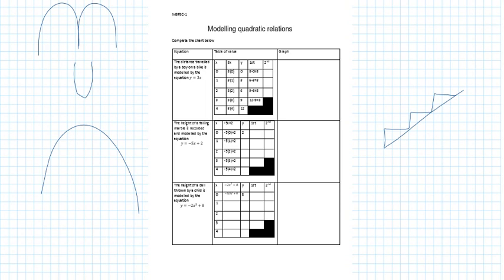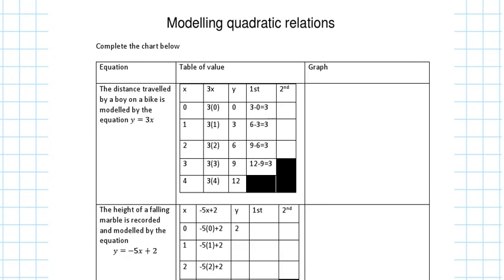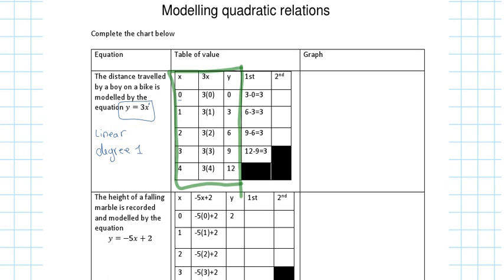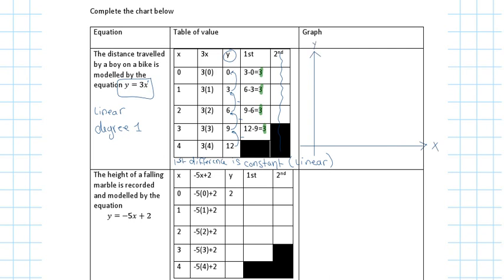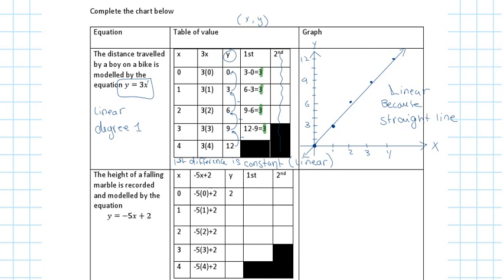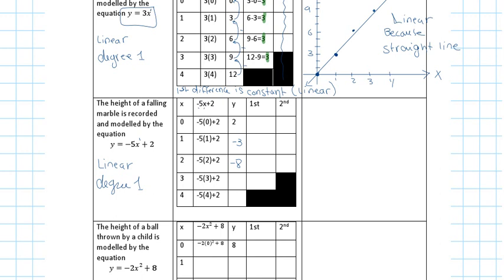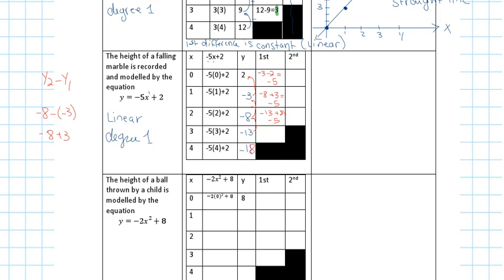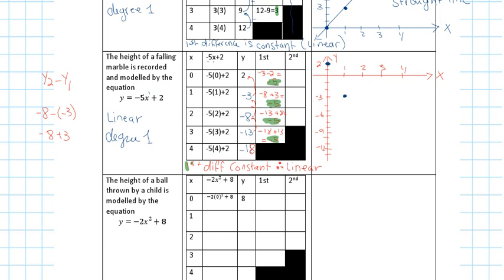Jan 29 Modelling quadratic 1